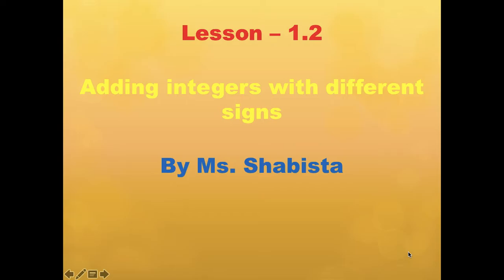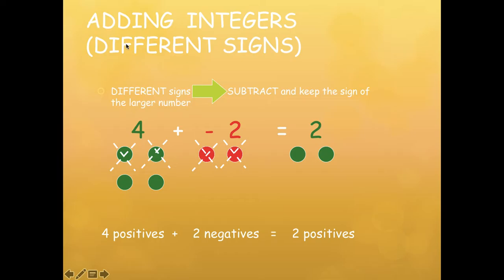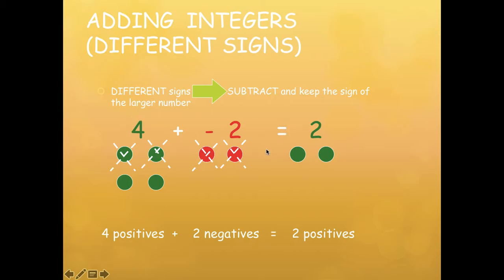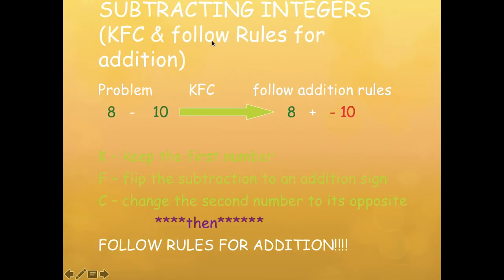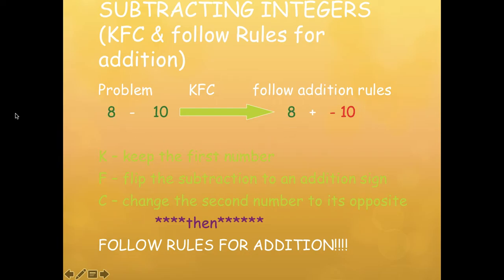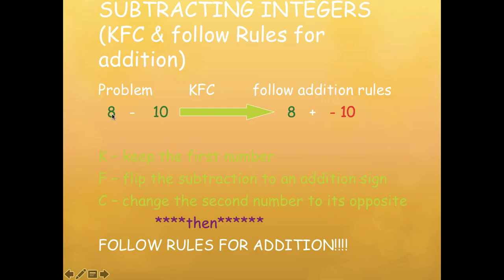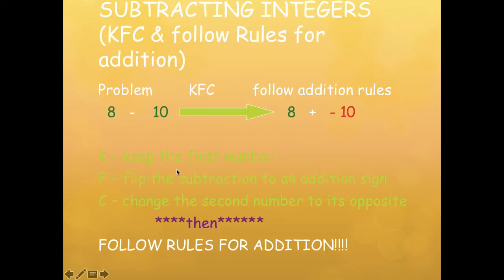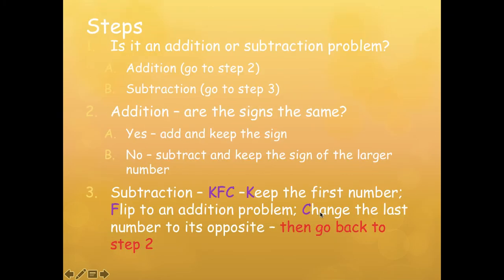Go Math gr 7 (1.2)